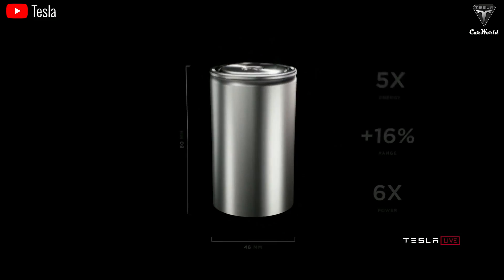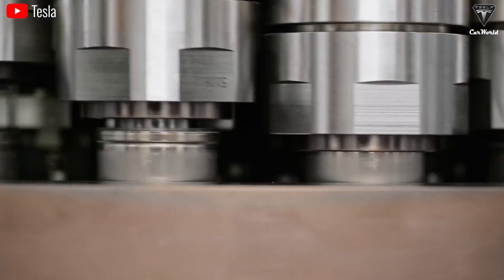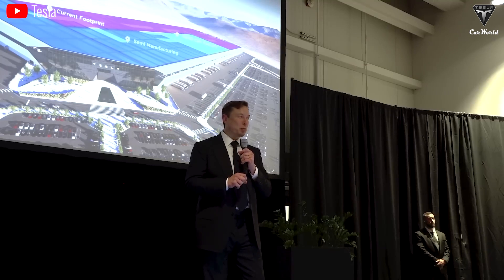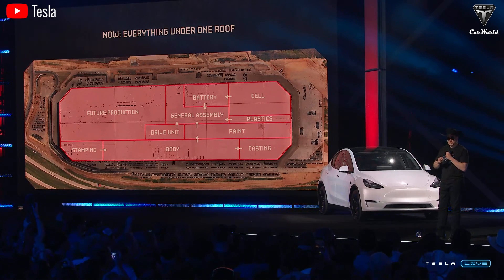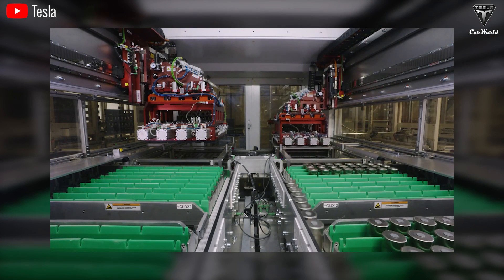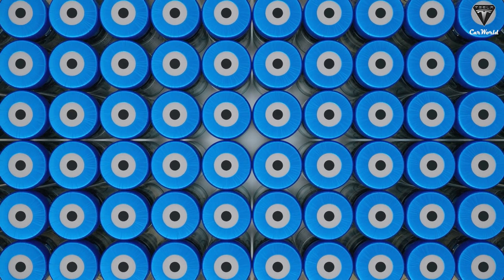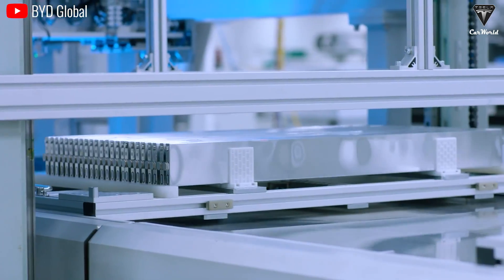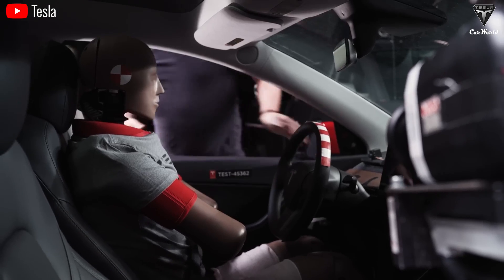It Happened! Elon Musk UNVEILS Tesla NEW 4680 Battery Gen 3! STUNNING With BIG Upgrade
0:00 Intro
1:39 What is 4680 Battery dry coating electrode? and Why does 4680 Battery need dry coating electrode?
3:26 How did Tesla achieve dry coating for both the anode and cathode of the 4680 battery?
5:51 How will the energy density of the 4680 Gen 3 battery increase?
10:05 4680 Gen 3 battery real world testing
12:29 Current 4680 Battery Production Progress
It Happened! Elon Musk UNVEILS Tesla NEW 4680 Battery Gen 3! STUNNING With BIG Upgrade. We all know that the Tesla 4680 battery is currently the most advanced battery that Elon Musk has for his Tesla EV, but frankly speaking, it cannot be denied that it is not yet impressive enough to surpass potential batteries like Toyota and Volkswagen's solid-state batteries. However, the game will soon change as Tesla is aiming for the 4680 Battery Gen 3 with at least two crazy changes that will make it the leading battery technology in terms of chemistry, of course, if Tesla succeeds. So, what will the 4680 Battery Gen 3 change?
It Happened! Elon Musk UNVEILS Tesla NEW 4680 Battery Gen 3! STUNNING With BIG Upgrade. You may not know, the 4680 battery has actually gone through two generations, initially in the Model Y but it was not very efficient and Tesla removed it early to go back to using 2170 and LFP. Currently, the 4680 cells currently being produced at Giga Texas are of the second generation, which have 10% higher energy density than the type used for the Model Y. They are called "Cybercell" because they are mainly for the production of the Cybertruck with a 123 kWh battery pack size consisting of 1344 battery cells.
It Happened! Elon Musk UNVEILS Tesla NEW 4680 Battery Gen 3! STUNNING With BIG Upgrade. Although it provides quite good performance, it is clearly not enough and Elon Musk realizes that this is not the final destination of this battery technology, so some recent reports announce that Tesla will soon produce the next generation of the 4680 battery to form a complete version, and we call it Gen 3.